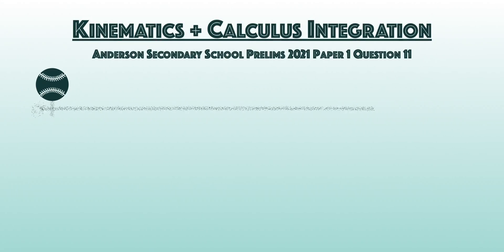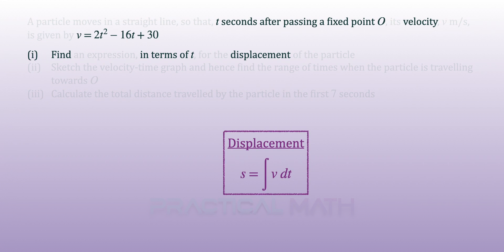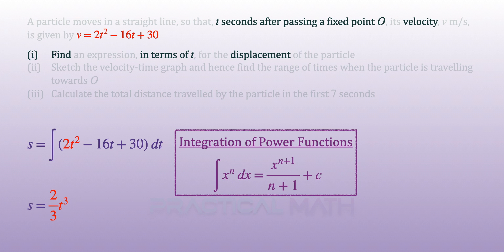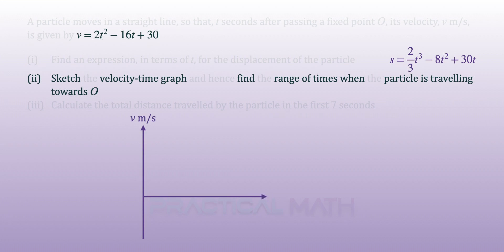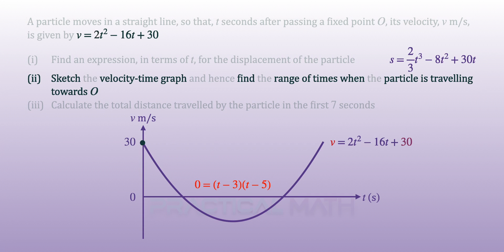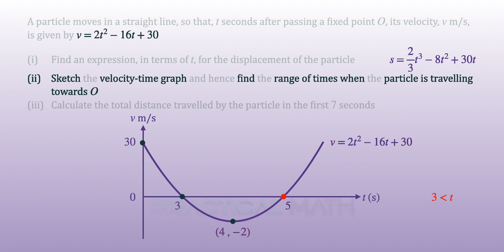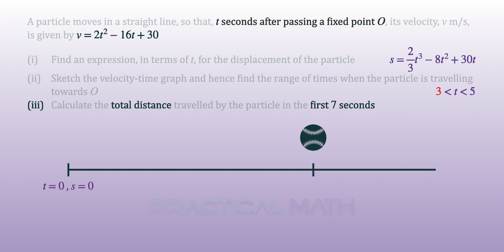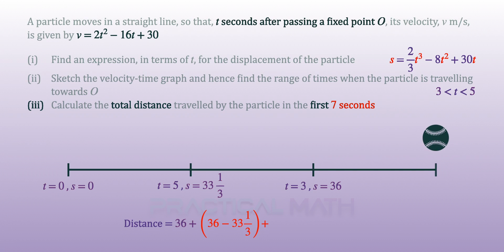Kinematics - Differentiation Integration Velocity-Time Graph Displacement | O-Level Additional Math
This Math video is about solving problems involving displacement, velocity and acceleration of a particle moving in a straight line.

2021 Anderson Prelim